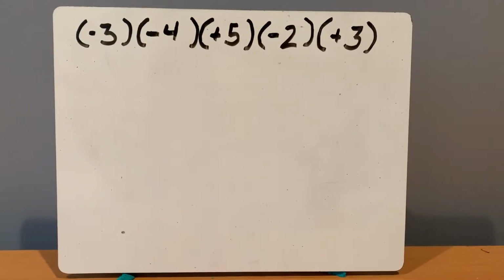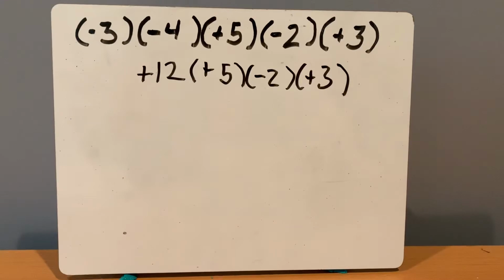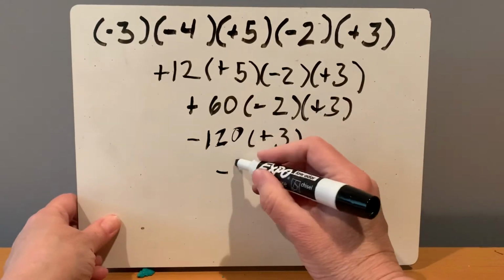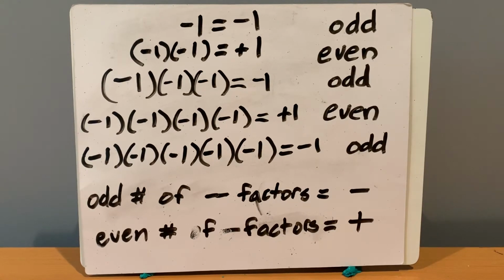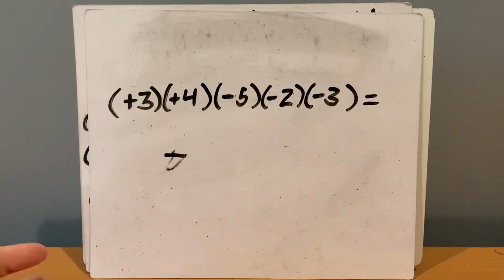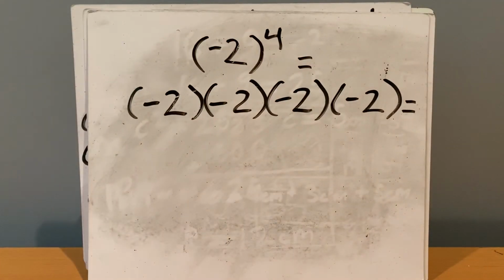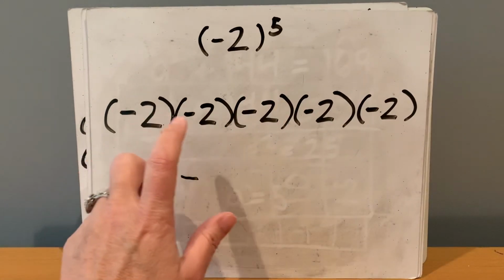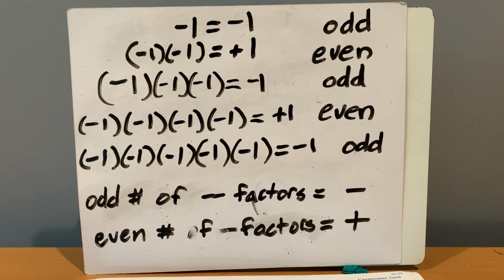87 lesson 125